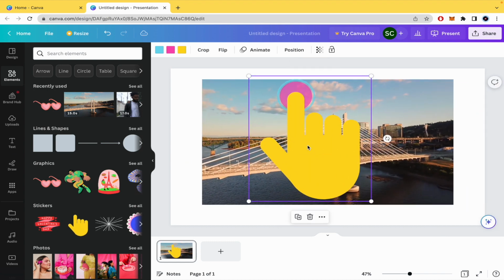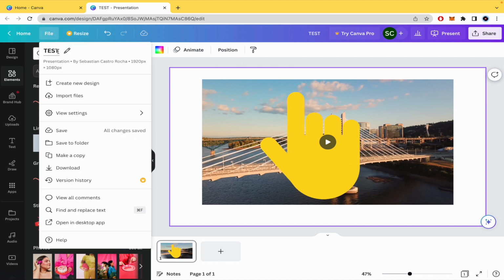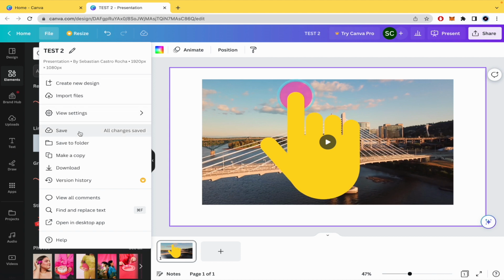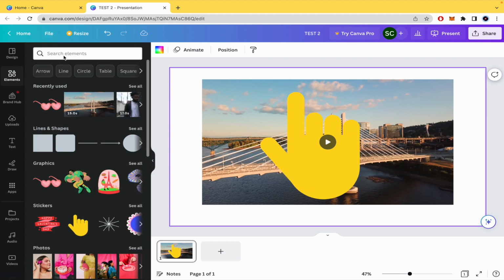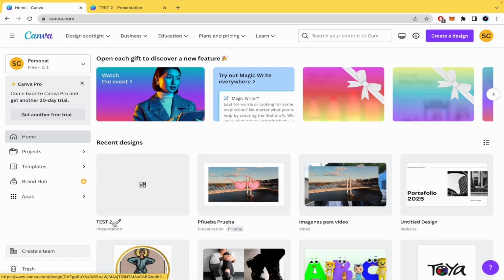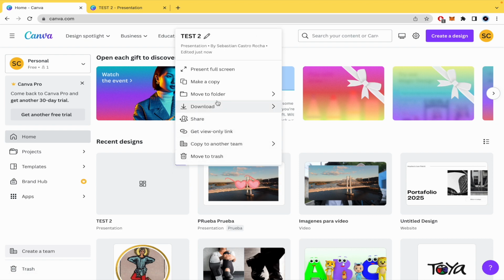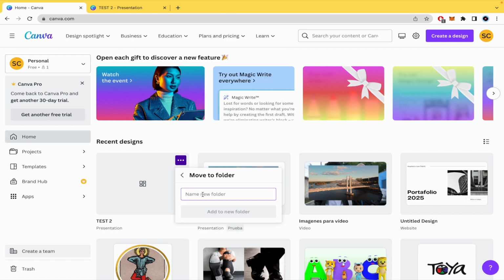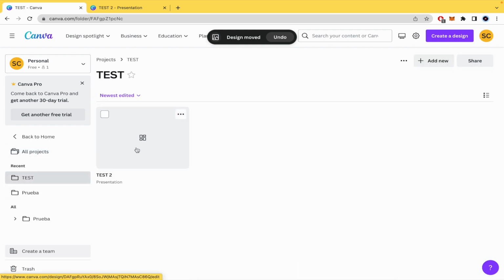How to Save Projects in Canva (Quick and Easy)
In this video I'll show youHow to Save Projects in Canva (Quick and Easy). Thw method is very simple and clearly described in the video. Follow all of the steps and succesfully solve your problem!